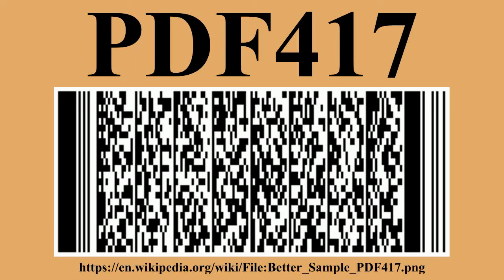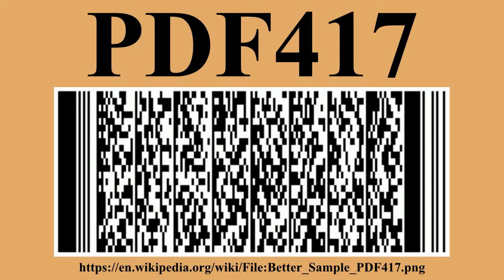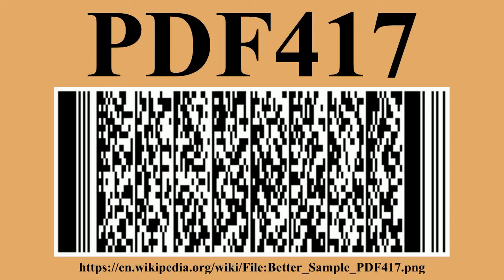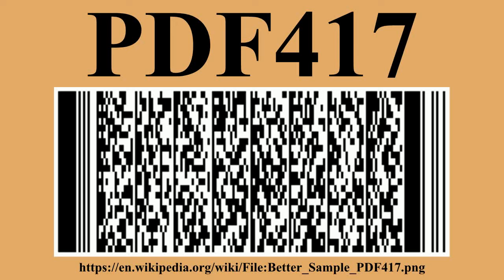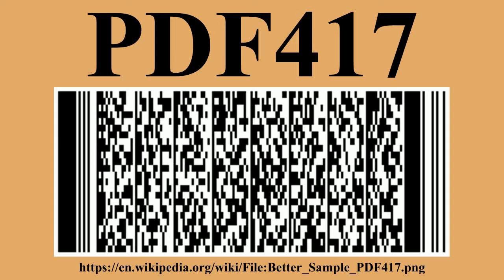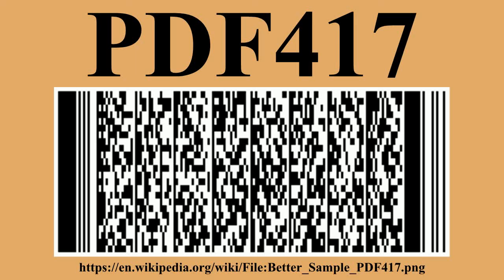PDF417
Ad-free videos.

PDF417 is a stacked linear barcode symbol format used in a variety of applications, primarily transport, identification cards, and inventory management.PDF stands for Portable Data File.The 417 signifies that each pattern in the code consists of 4 bars and spaces, and that each pattern is 17 units long.The PDF417 symbology was invented by Dr.

---Image-Copyright-and-Permission---
About the author(s): No Pablum
---Image-Copyright-and-Permission---